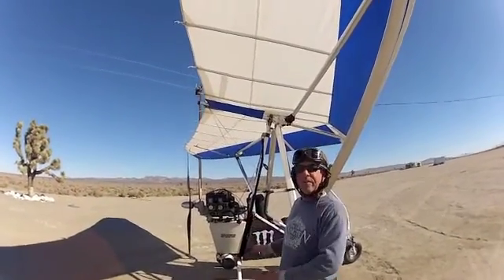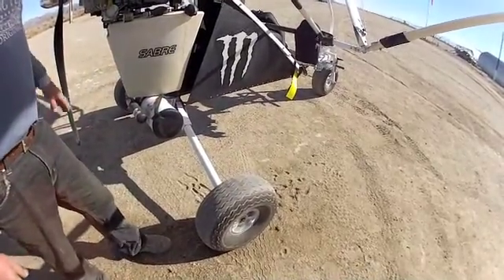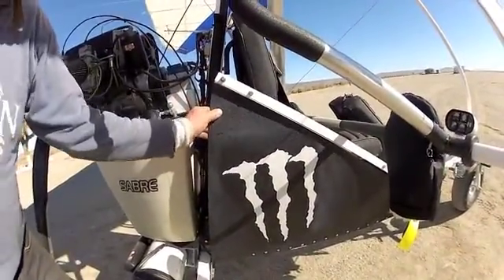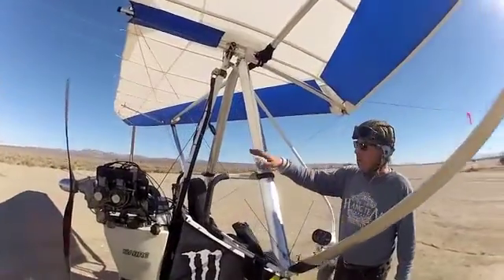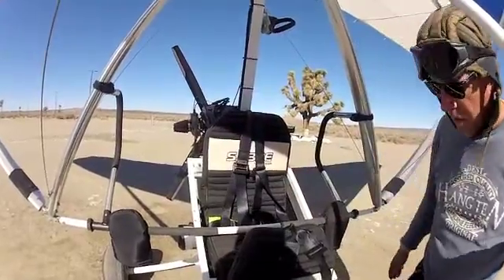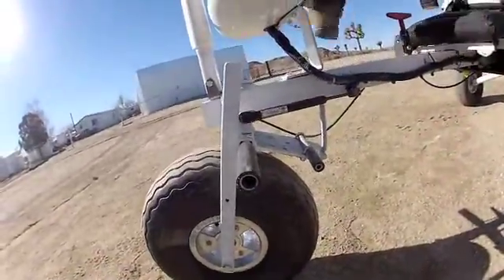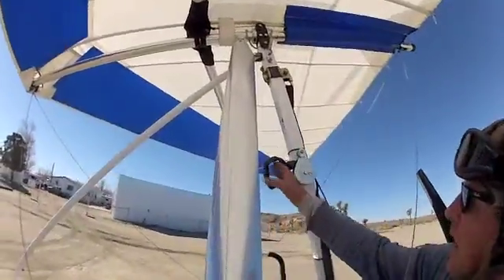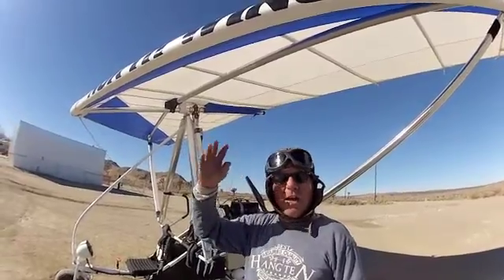Sabre Trike Modifications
Sabre Trike with Rotax 503 and a 17.5 Northwing Mustang II topless strutted wing.